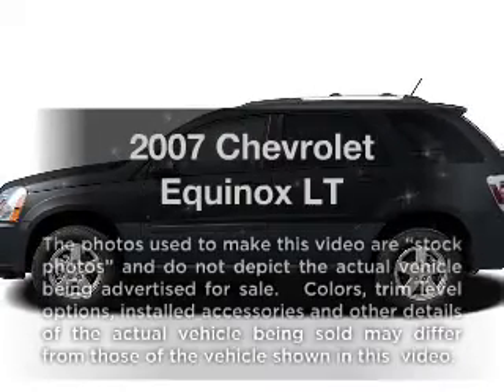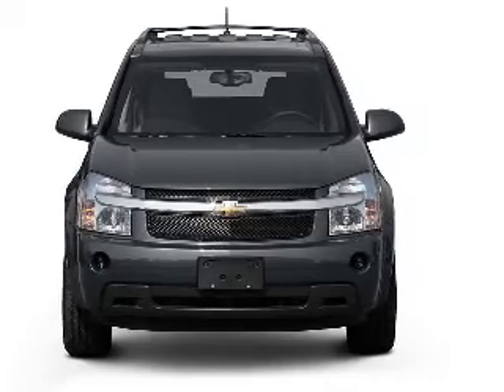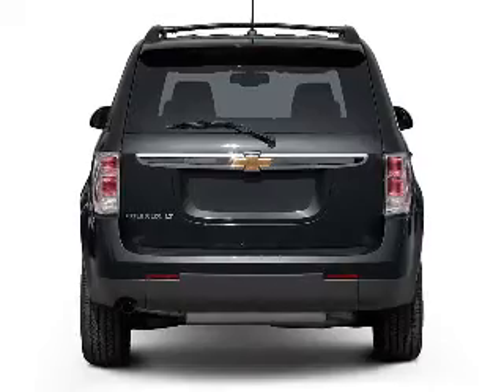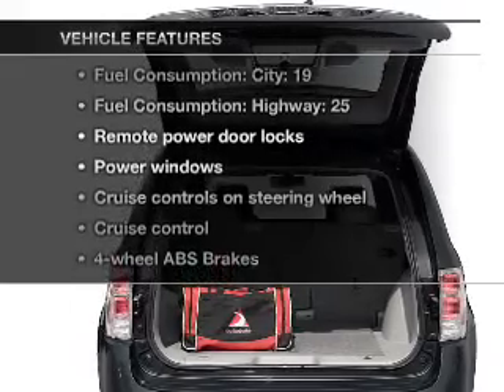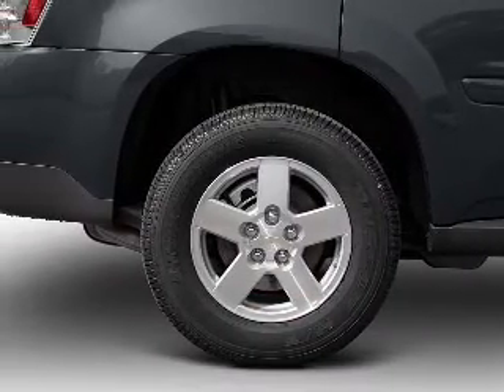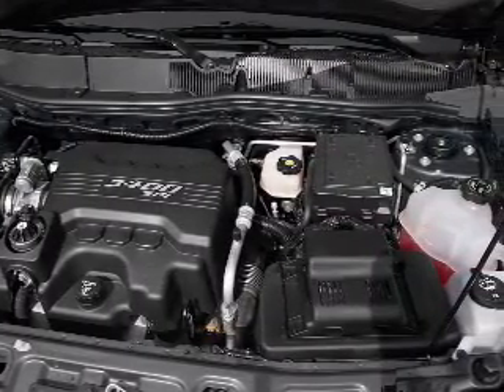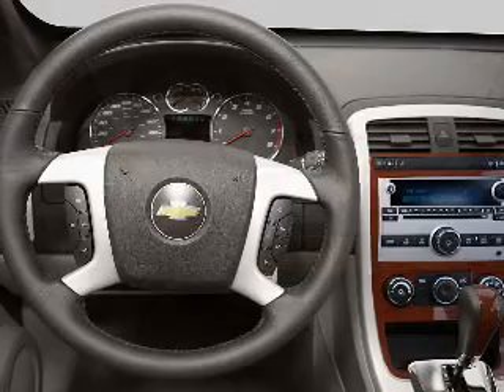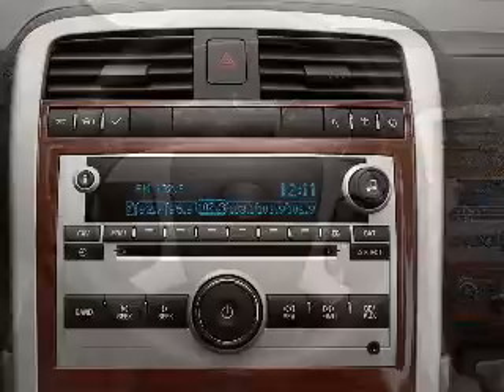2007 Chevrolet Equinox - Wayne NJ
Year: 2007
Make: Chevrolet
Model: Equinox
Trim: LT
Engine: 3.4 liter 6 cylinder 12 valve
Transmission: 5-Speed Automatic
Color: Silverstone Metallic
Mileage: 26058
Address:
444 Route 46